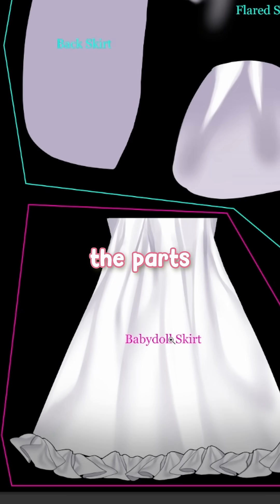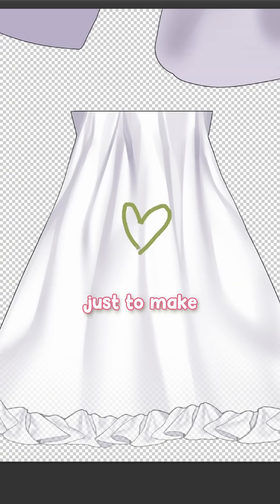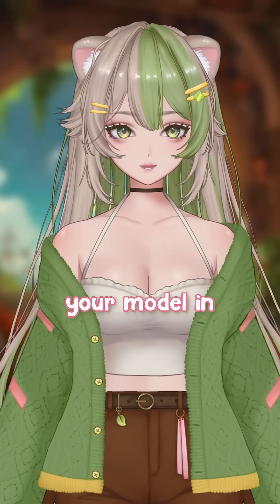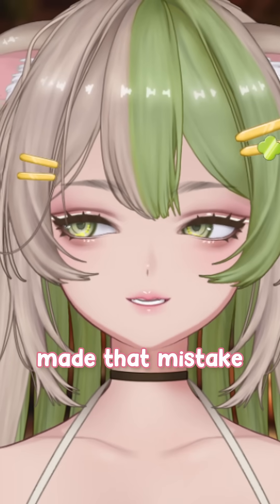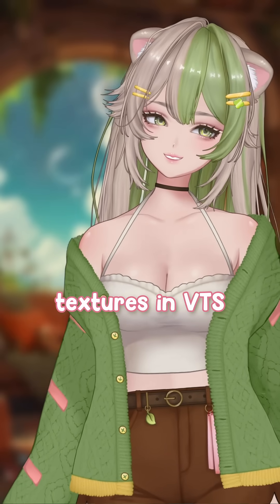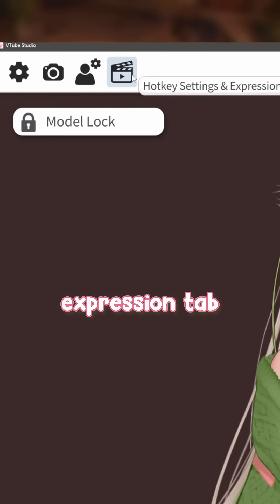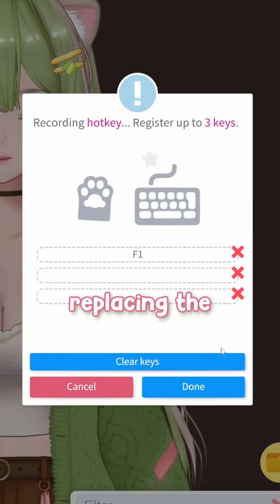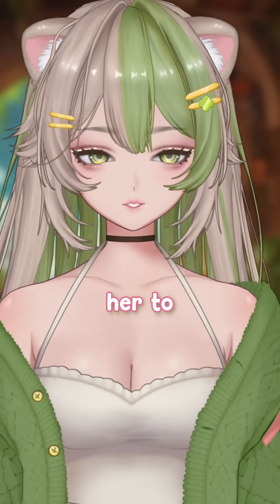How to edit your Suiika model textures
Do you have the customisable model that Suiika created?

This is a SHORT version of how to edit your model textures, but I really do hope it’s clear enough.  There’s other lovely more in depth tutorials found on youtube 💛

The updates are free and can be downloaded from the site you bought the model from. IF you’re on v2 and notice things aren’t matching up, that’s because v3 comes with a few texture location changes. So keep this in mind as a possibility for when v4 comes out!